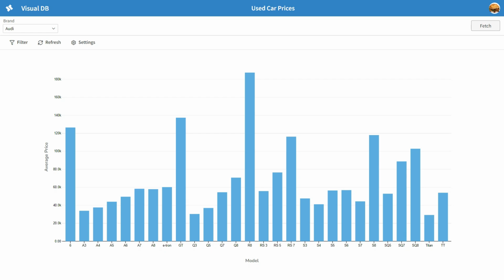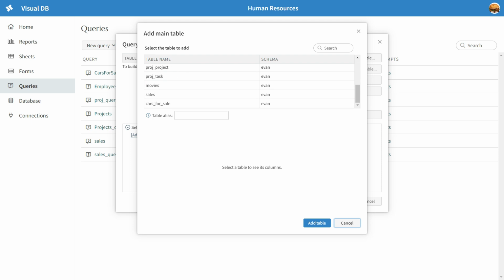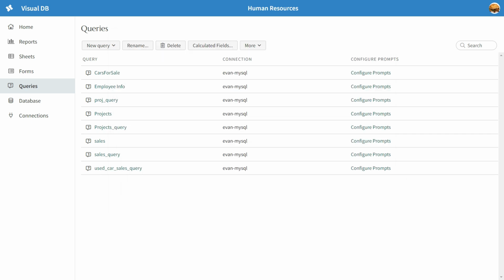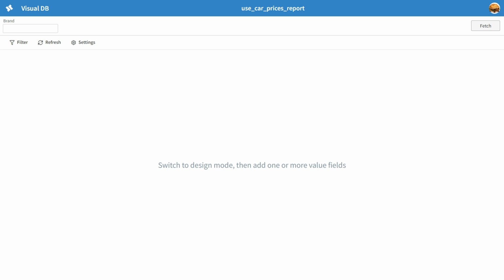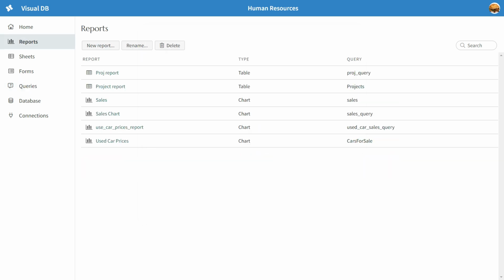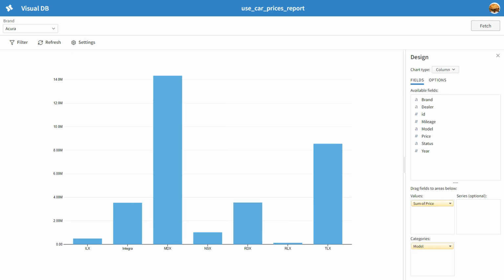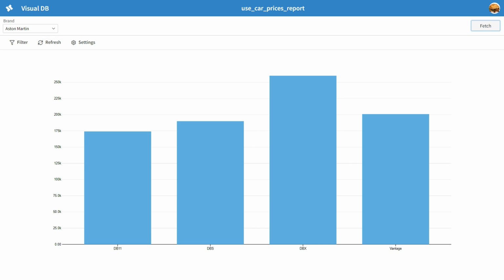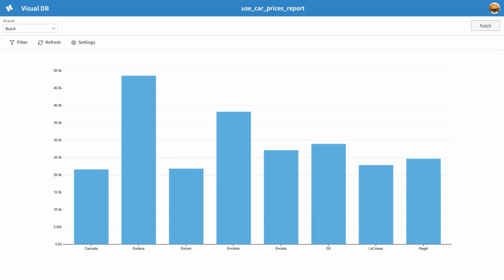Visual DB — How to build a Column Chart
This video shows you how to build a column chart in Visual DB.

In addition to reports, Visual DB lets you build sheets and forms for entering, updating and deleting records in MySQL, PostgreSQL and other databases.